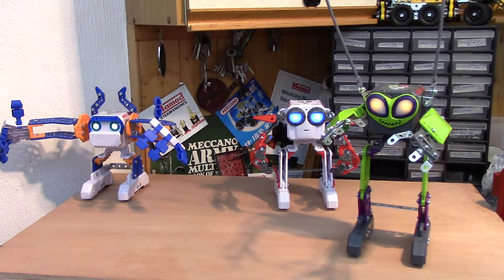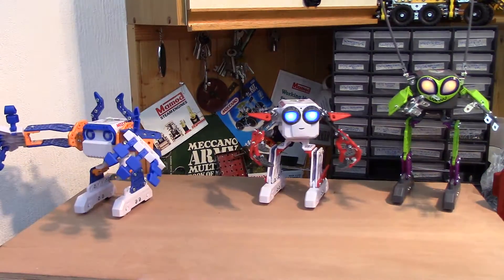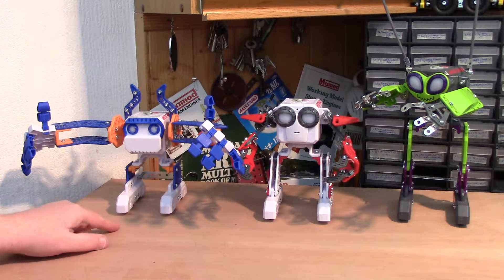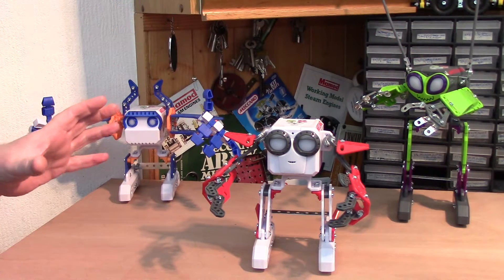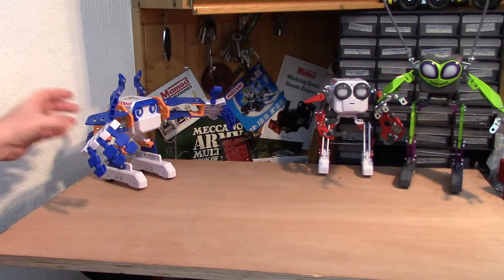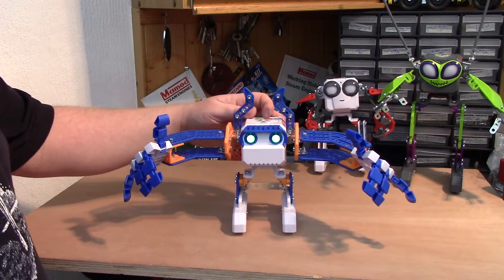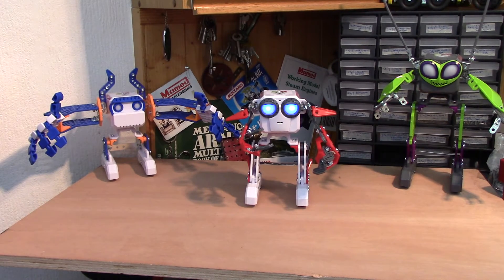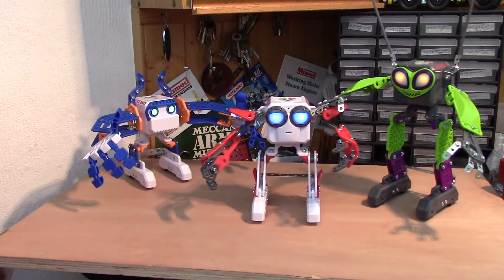MECCANO MAKER SYSTEM TECH MICRONOID MAYHEM!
Messing around with all three Meccano Maker System Tech Micronoids, Socket, Switch and Basher.